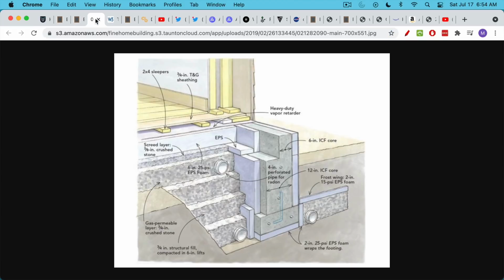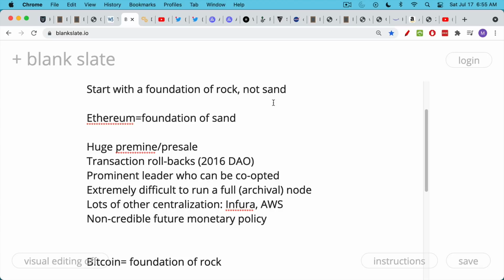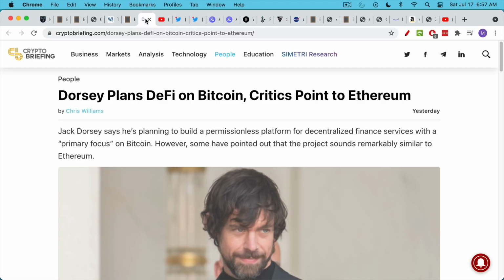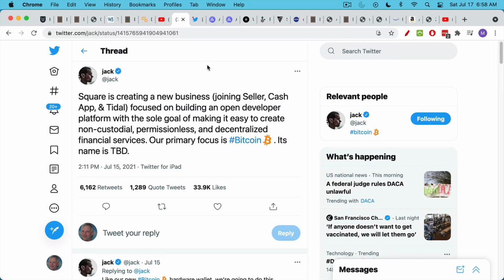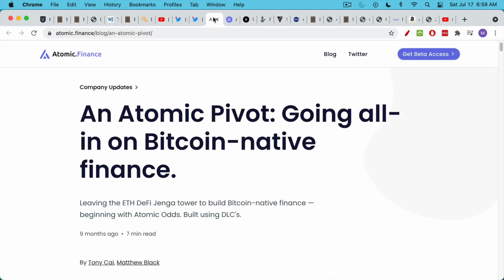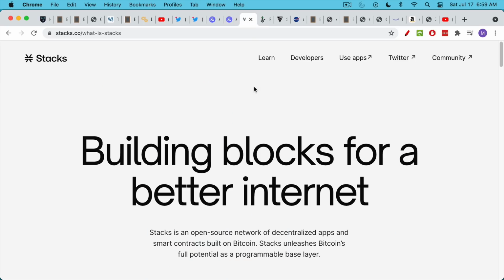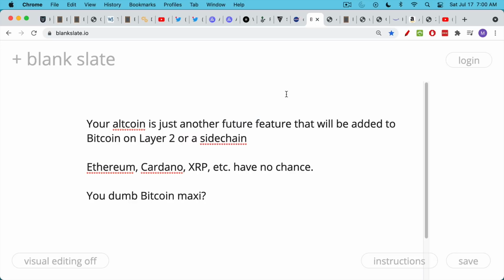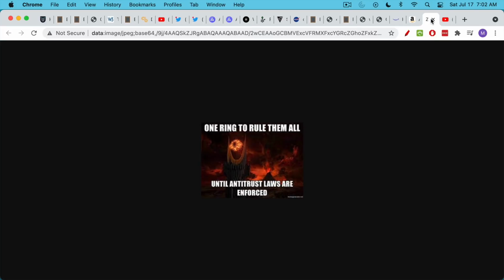Building DeFi on Bitcoin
In this video, I discuss the latest news about Square and Jack Dorsey starting a new business to build DeFi on top of Bitcoin.

I discuss the basic principles of layered architecture, and how important it is to build on a strong foundation. Bitcoin is a much stronger and more secure and decentralized foundation than Ethereum, so it makes sense that much of DeFi will migrate to Bitcoin.

Atomic Finance, Stacks, RSK, Sovryn, and the Lightning Network are just a few examples of DeFi and Layer 2 solutions that are being built on Bitcoin.

Money has the tendency to converge to a single currency (it's been the US dollar since Bretton Woods and 1944). Bitcoin is the best choice for the world's future reserve asset. Like Amazon, Bitcoin is eating the monetary world, including DeFi.